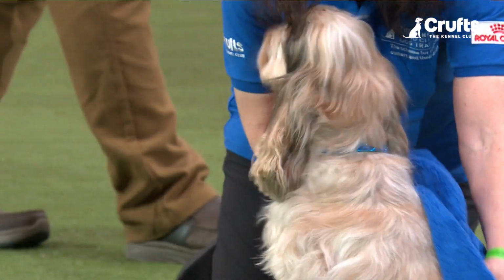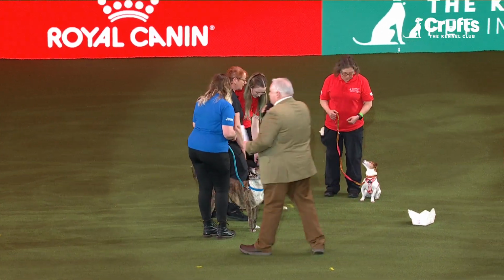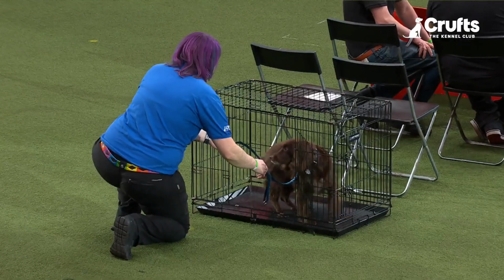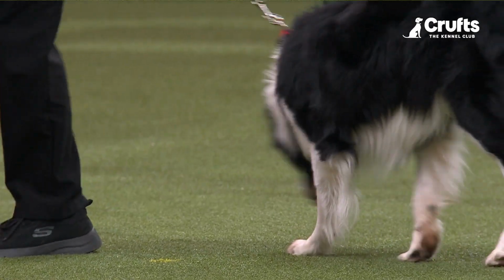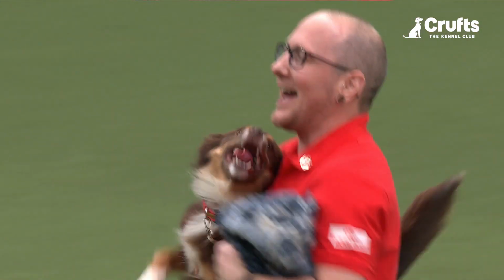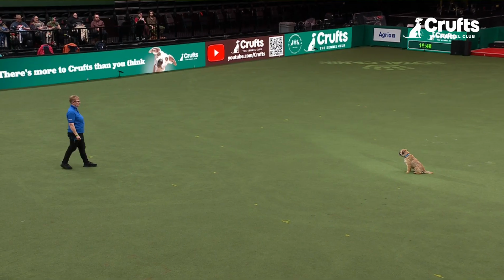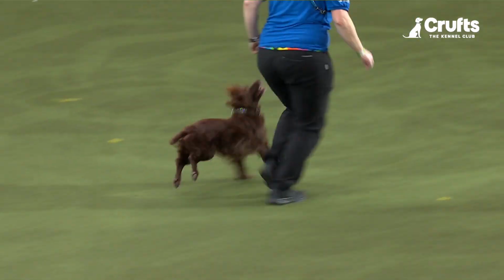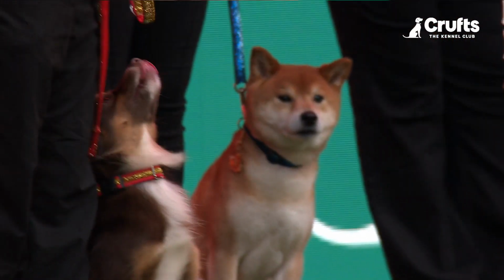Paw-some Performances 🐾🐕" Citizen Dog Training Scheme Display | Crufts 2025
A live replay of The Citizen Dog Training Scheme Display from Day 3 of Crufts 2025.